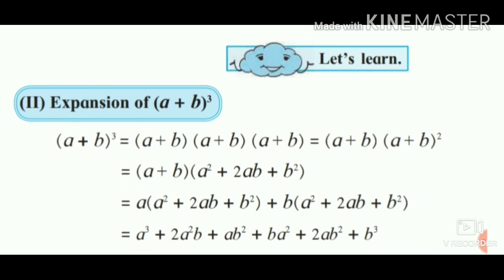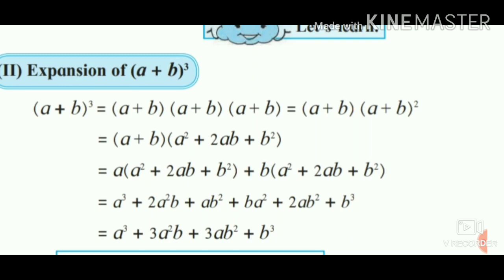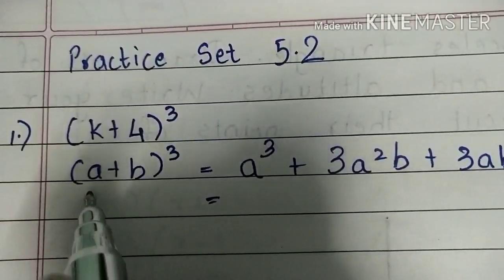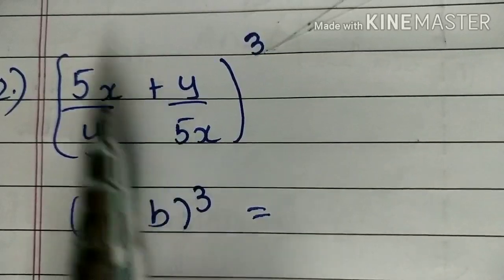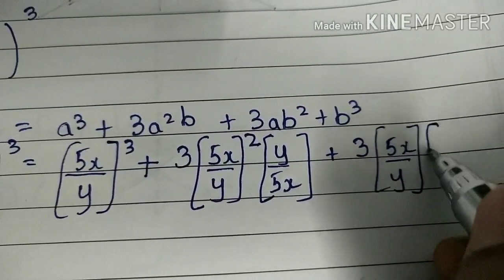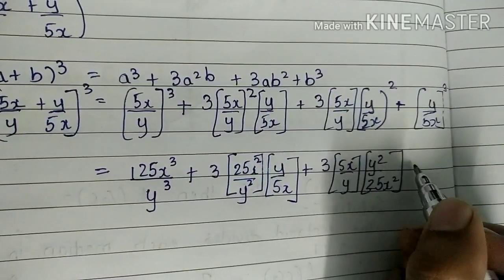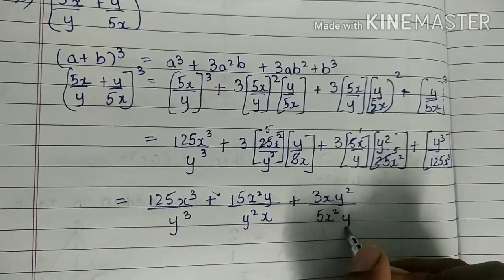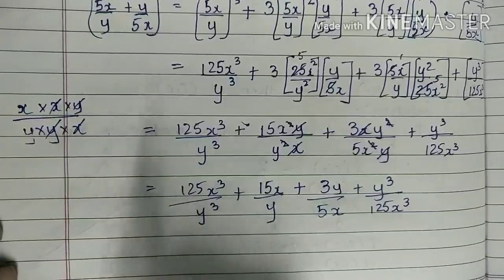Expansion formulae part 2